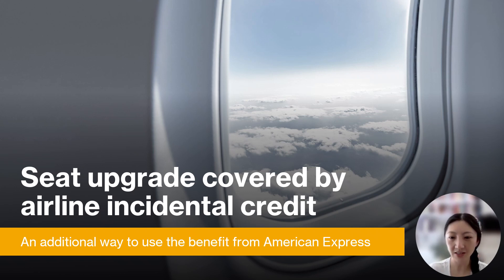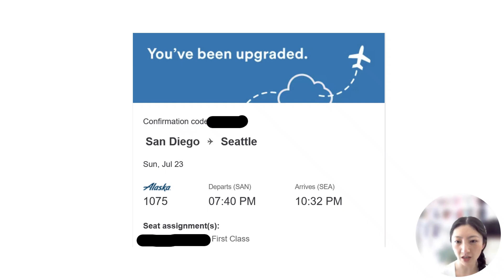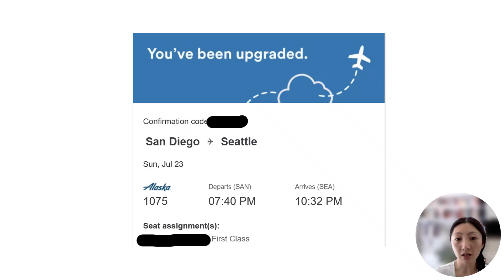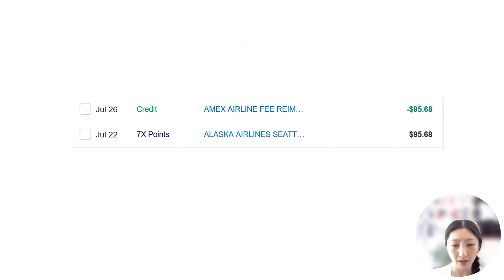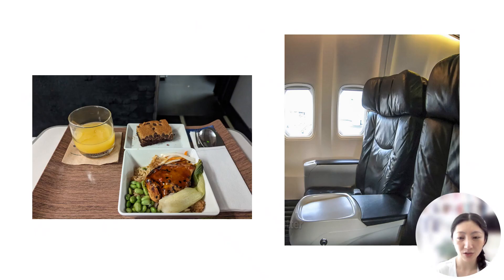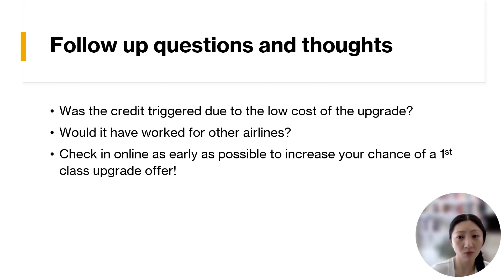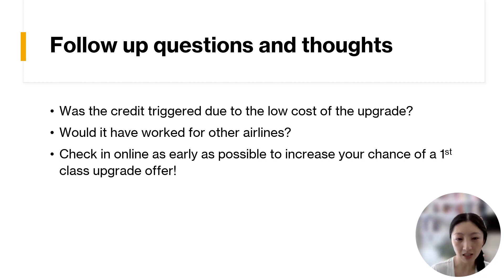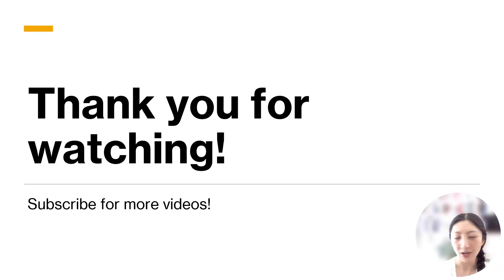1st class upgrade covered by airline incidental credit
It can be difficult at times to use the airline incidental credit that comes with the American Express Platinum and Hilton Aspire credit cards. I just recently successfully used the credit to cover an upgrade to First Class! Watch and find out how.